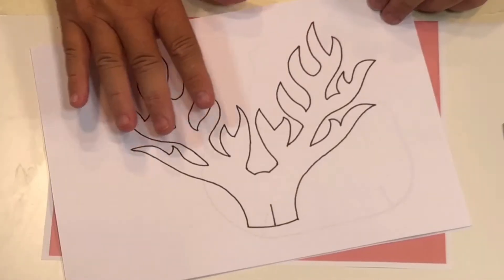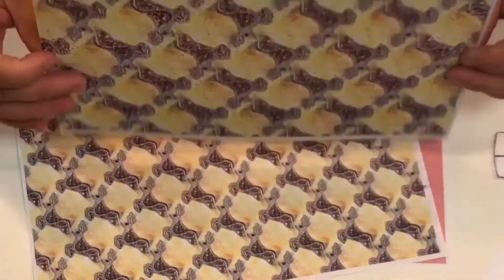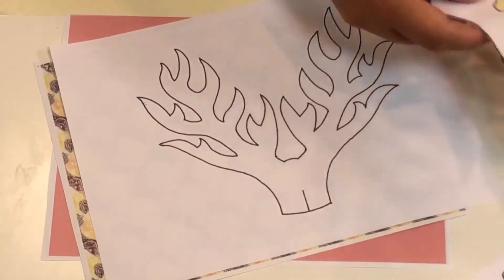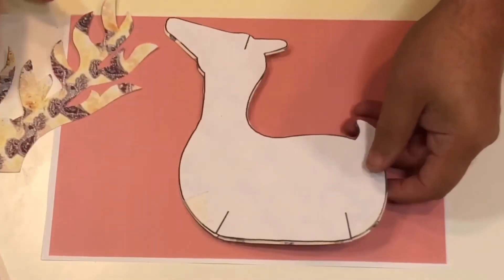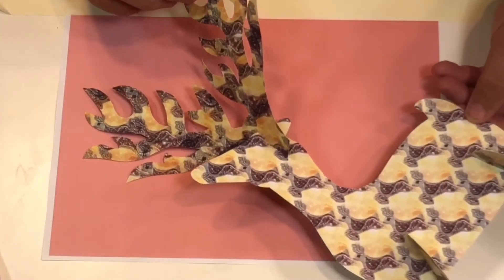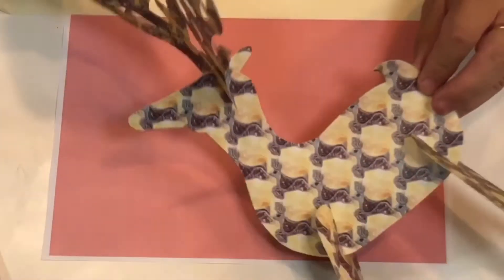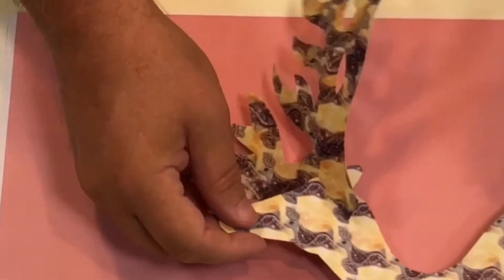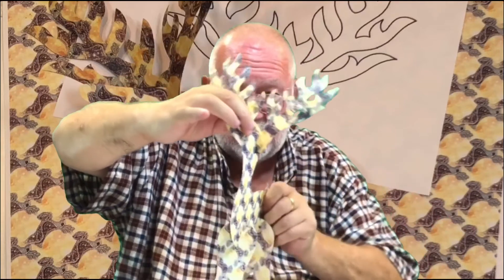Christmas Deer Craft Demonstration from Alan and Barry